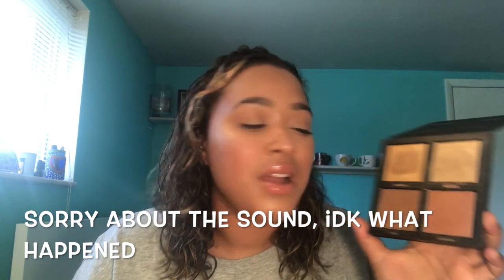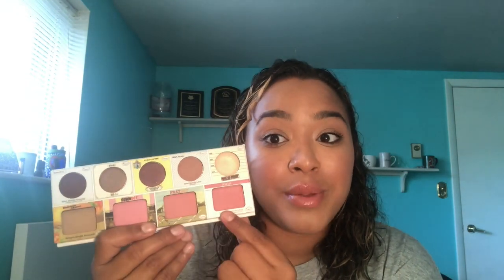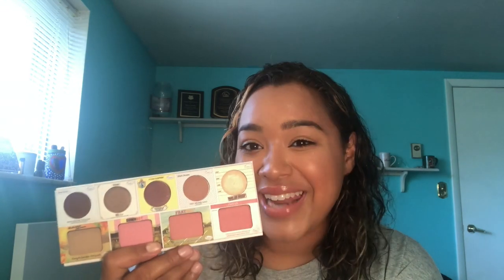IF I COULD ONLY KEEP 5 MAKEUP PRODUCTS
Hey everyone! So this video has been floating around for a while now and I thought it would be a fun one to film! Enjoy!